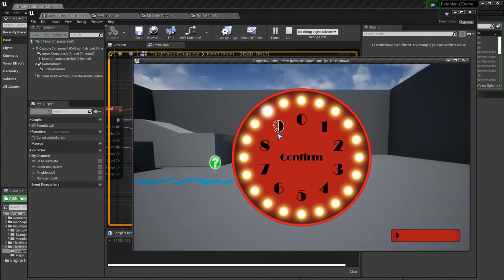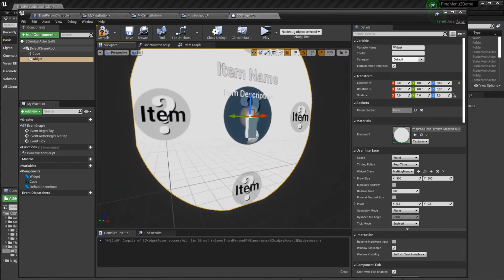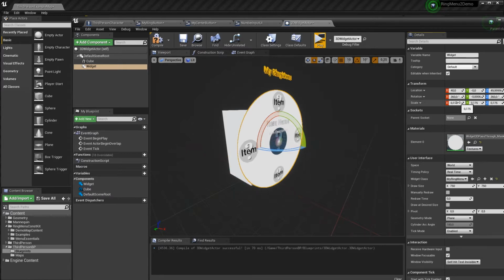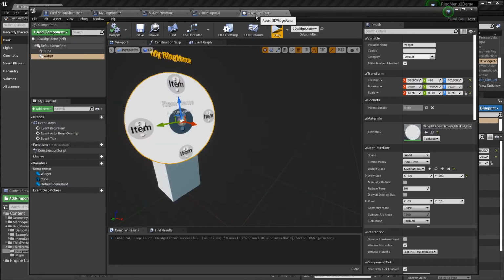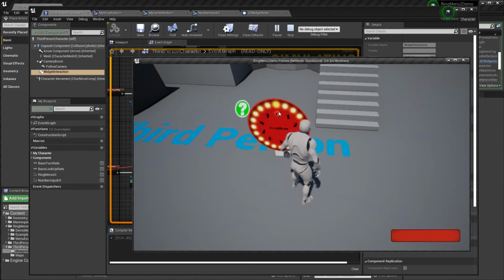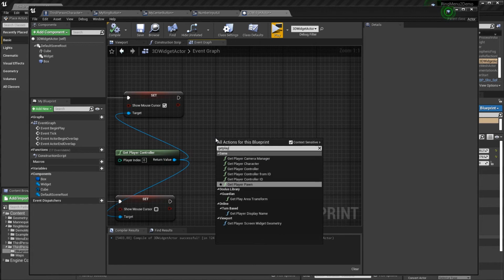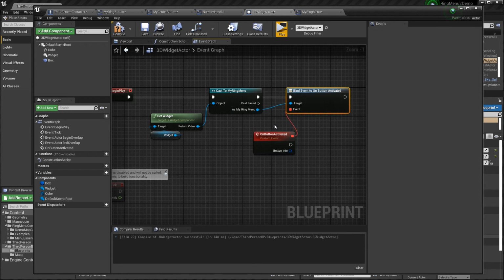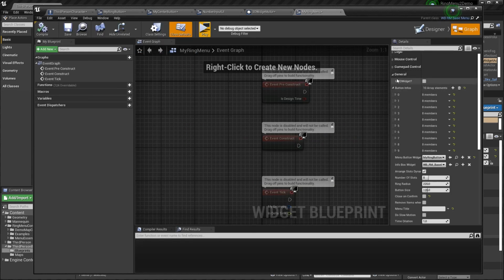Ring Menu Construction Kit v2 - Tutorial Part 2: 3D Menus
In this two-part tutorial, I use the Ring Menu Construction Kit from the Epic Games/ Unreal Marketplace to set up a fully functional radial menu.

All content, textures and materials are provided with the kit, but you can of course use your own stuff.

Jonas